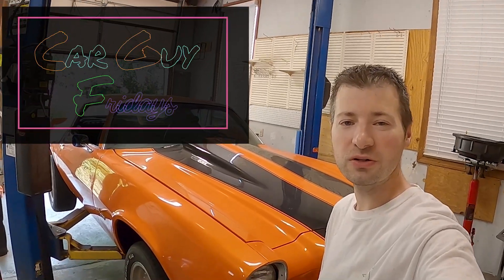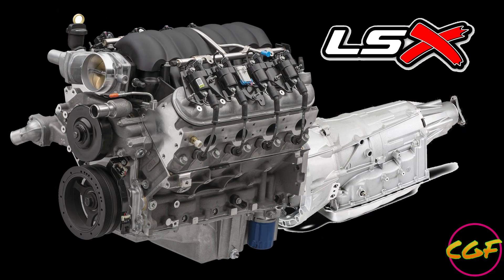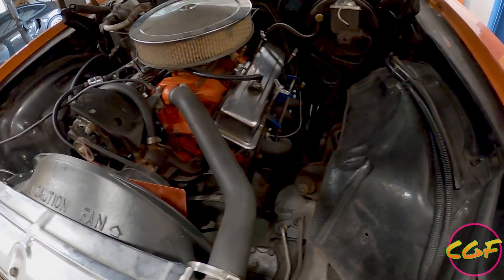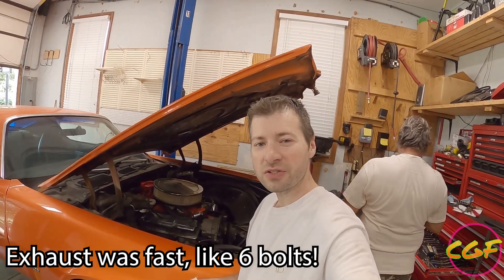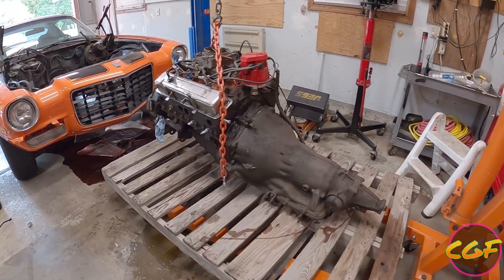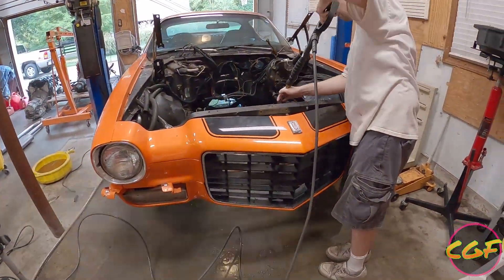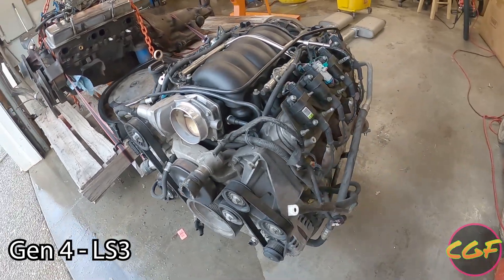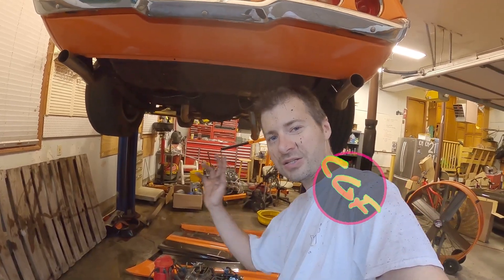Swapping an LS3 into a 2nd Gen Camaro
A quick introduction to our latest project - swapping an LS3 / 6L80e combo into a 1970 Camaro.  In this episode we will focus on removing the small block 350 engine and turbo 350 transmissions from the car.   Then we will pressure wash away 50 years of oil and gunk to prepare it for painting and to be clean.  We will follow this video up with other installments until the car runs!

00:00 - Intro
00:18 - Project 2nd Gen Camaro LS3 / 6L80e overview
01:05 - Why and what are we doing
01:33 - Bryan struggling to open the hood
01:50 - Showing the existing engine bay with the Chevy 350
02:00 - Radiator removal
02:29 - Disconnect things in the engine then raise it into the air
02:50 - Time to take the headers and starter off of the small block
03:25 - Hoodless Camaro and pulling out of the top of the engine bay
03:55 - The big transmission fluid mess we made (don't forget to drain your fluid kids!)
04:42 - Pressure washing the 1970 Camaro to remove "gunk"
05:29 - Comparing the old school small block 350 to the LS3
06:11 - Wrapping up for next time